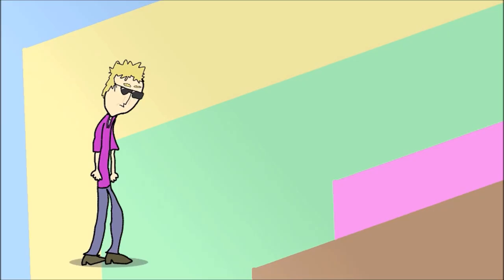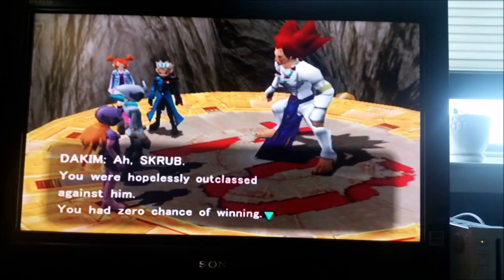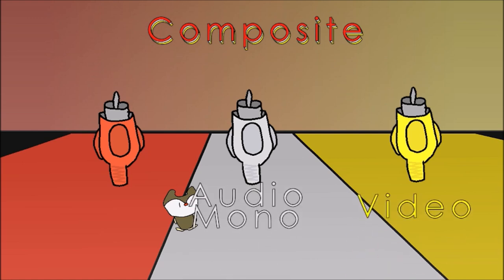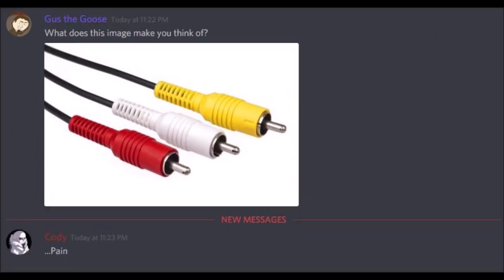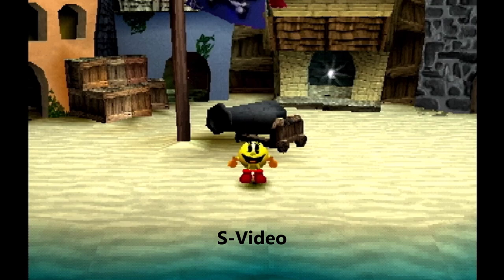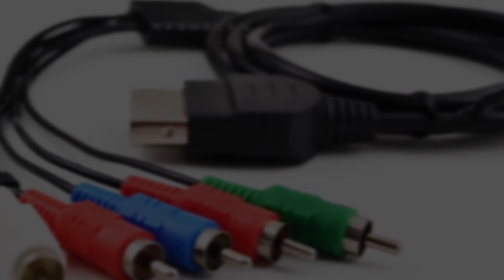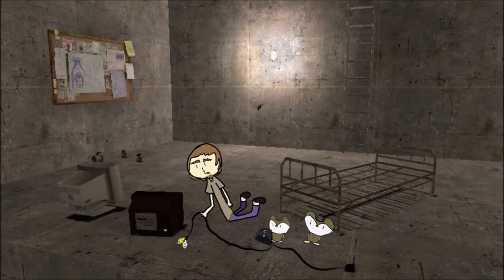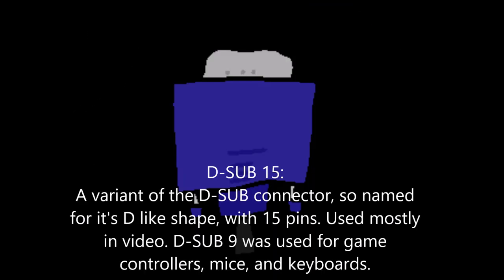History of Video Game Analog Video Signals - The Sewer Reviewer Pilot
Introducing my new video game/move review and essay show: THE SEWER REVIEWER!

Today we talk about analog video signals and how they compare to eachother to figure out how to hook up a Sega Genesis 3 to a junky old TV.